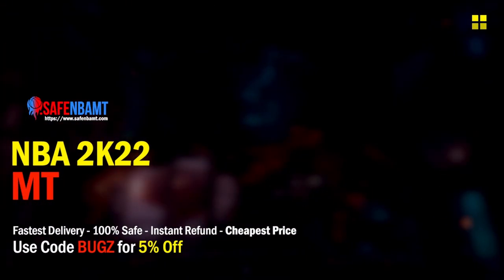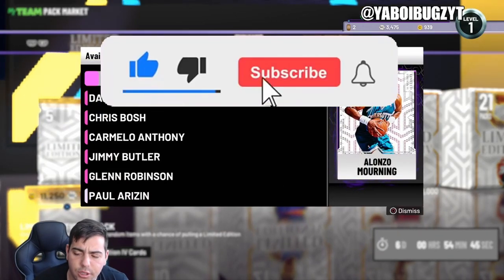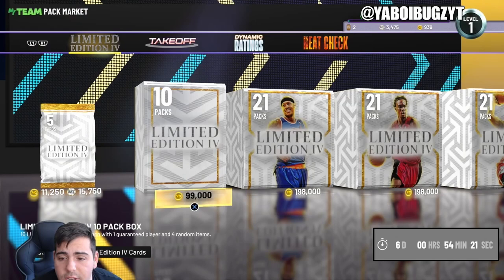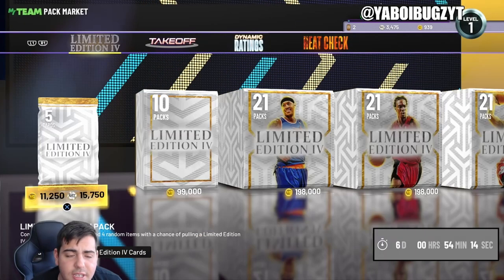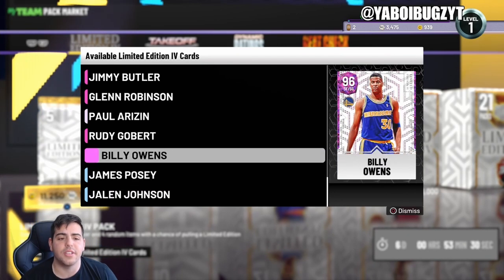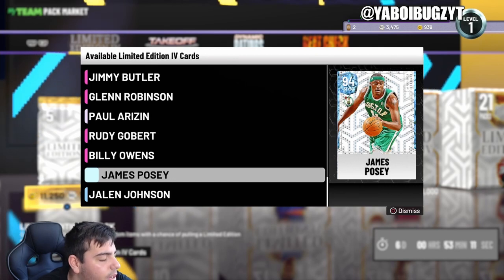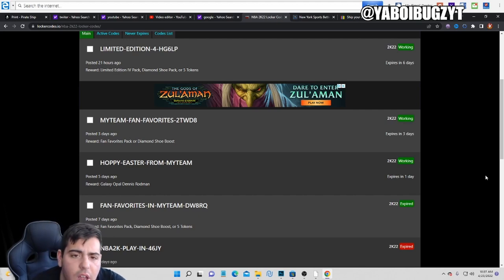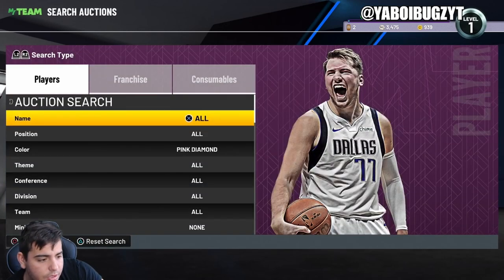3 INSANE NEW ACTIVE LOCKER CODES IN NBA 2K22 MY TEAM!